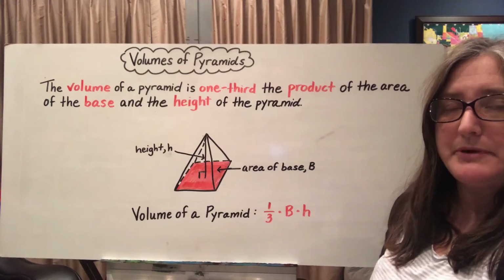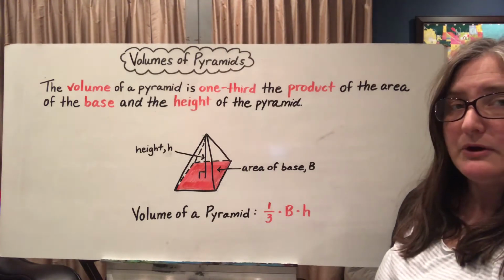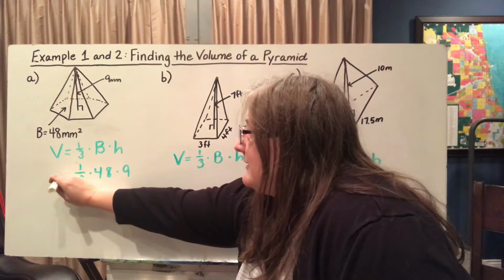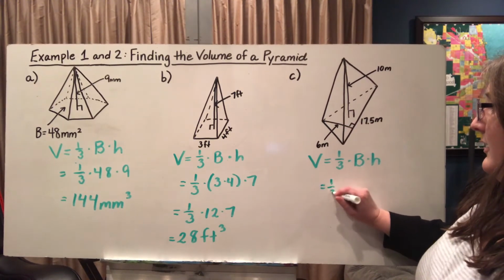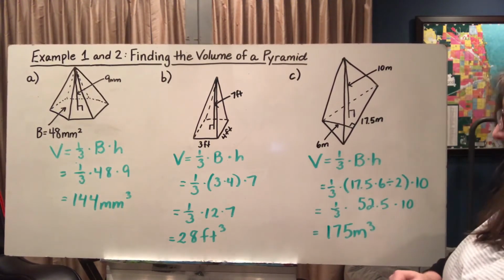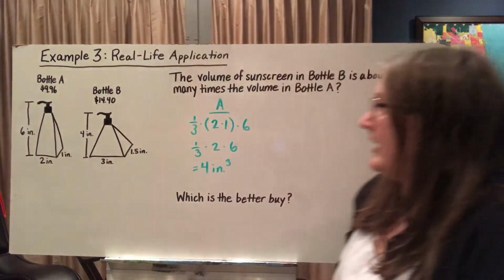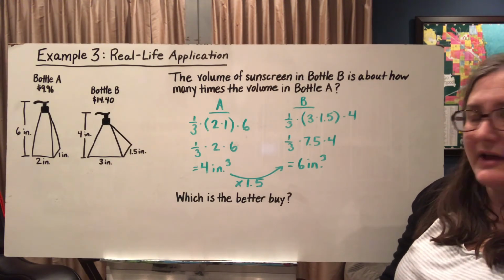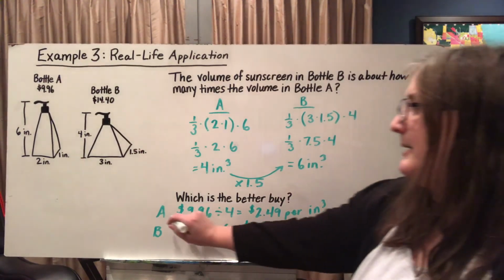Volumes of Pyramids